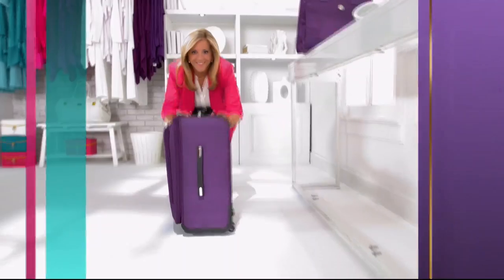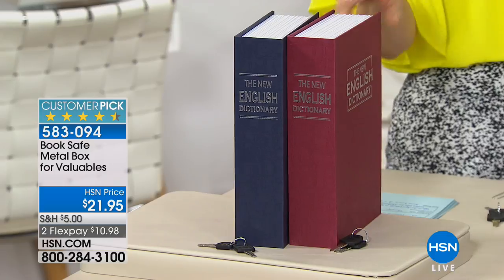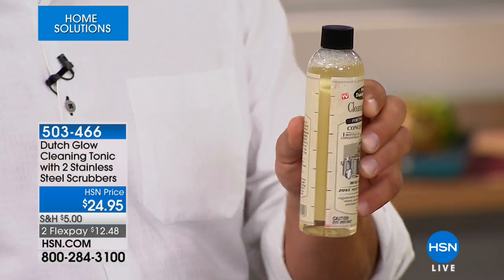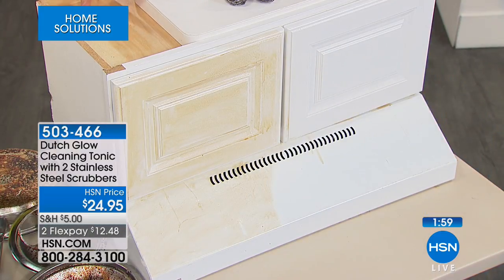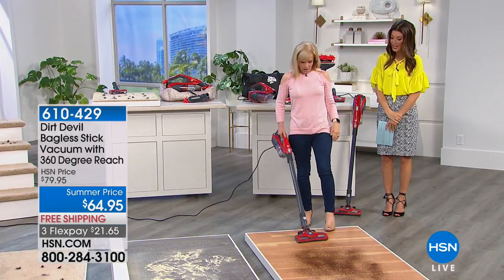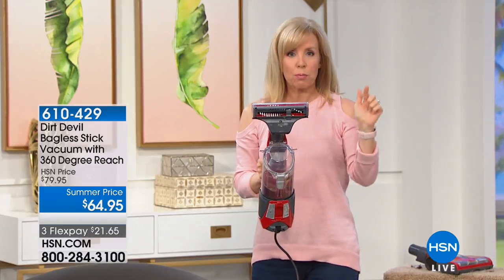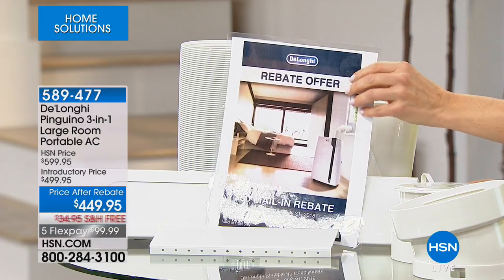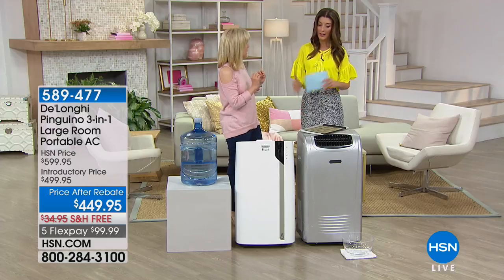HSN | Home Solutions 05.13.2018 - 01 PM